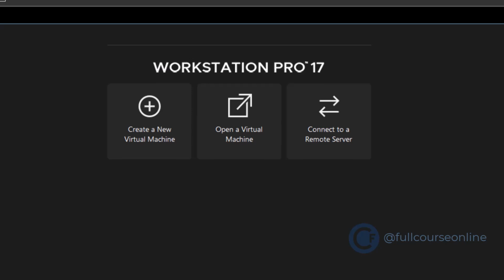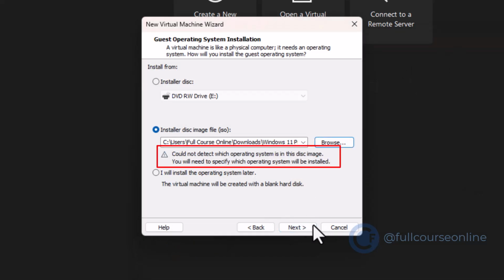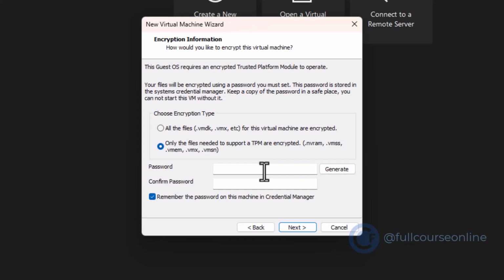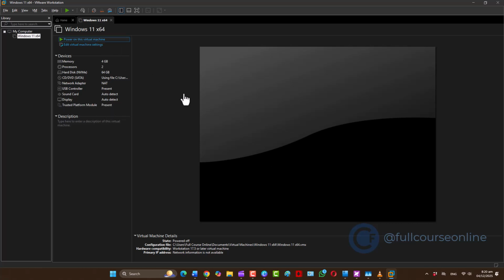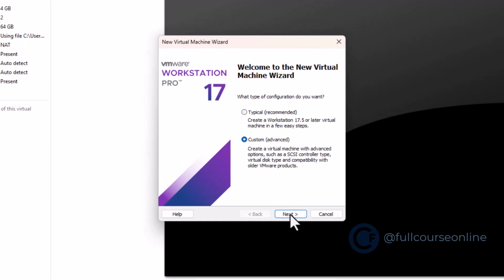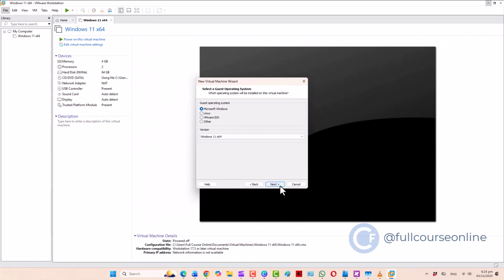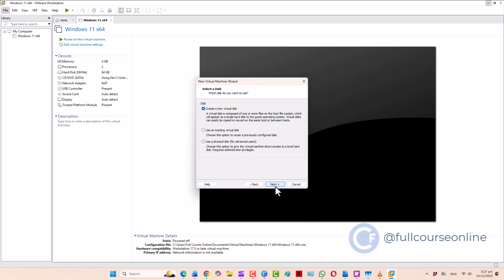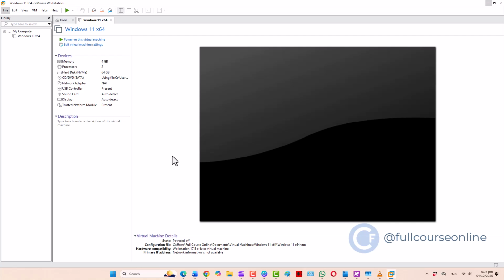How to Create a Virtual Machine in VMware Workstation | Typical vs Custom Method Explained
In this video, I’ll walk you through the complete process of creating virtual machines in VMware Workstation, using both the Typical and Custom creation methods. If you’re new to VMware or virtualization, this step-by-step guide will help you understand every option you see during the VM setup process.

We’ll start with the Typical VM creation method, where we select the installation media, attach a Windows 11 ISO, configure encryption, and set up storage. VMware Workstation automatically detects the OS and handles TPM 2.0, making it easy to prepare a Windows 11 virtual machine.

Next, we’ll explore the Custom VM creation method, which gives you full control over compatibility levels, hardware settings, CPU, RAM, networking, virtual disk types, and encryption options. This method is perfect for advanced users who want complete customization.

By the end of this video, you’ll know exactly how to create VMs with both methods and be ready to install Windows 11 or any other operating system on your virtual machine.